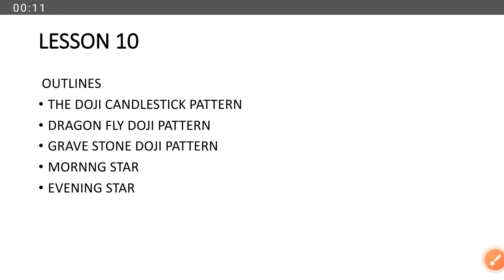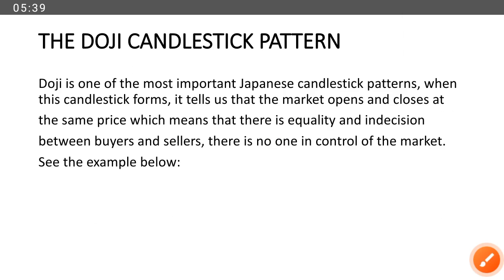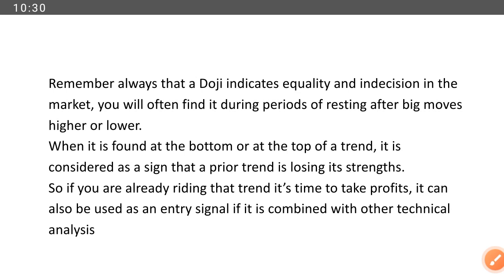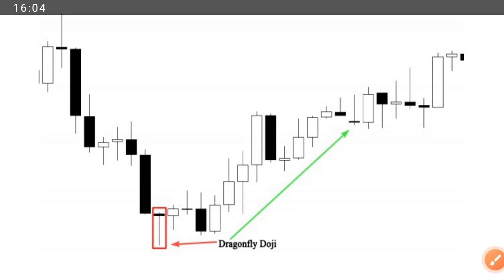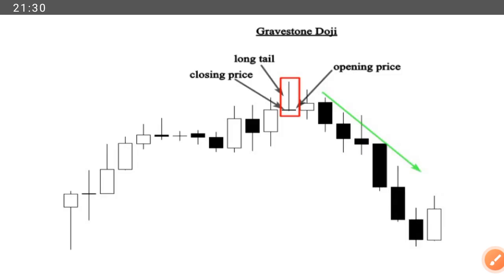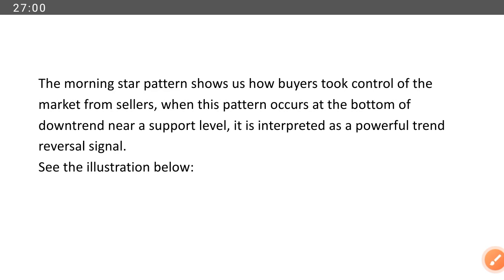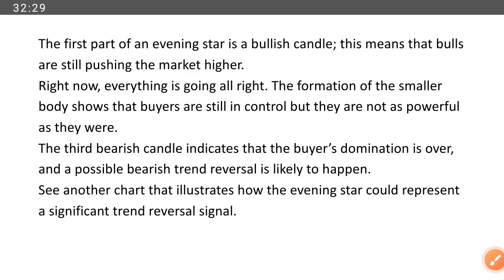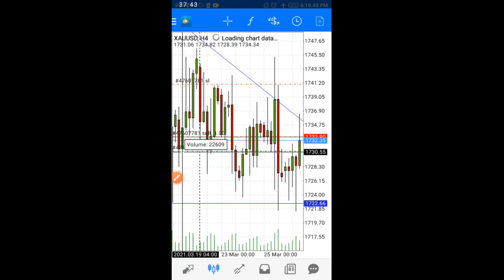Forex Trading Lesson 10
This is lesson 10 of the Forex trading lessons you have been watching for some times now.
This lesson talks about the Candlestick patterns. It talks about the DOJI candlestick pattern and the types of DOJI candlestick pattern.
After watching this video, you will also learn about the Morning Star and The Evening Star.

You can get the other lessons at my telegram channel;
Learn how to trade forex by just watching videos

Ope TV